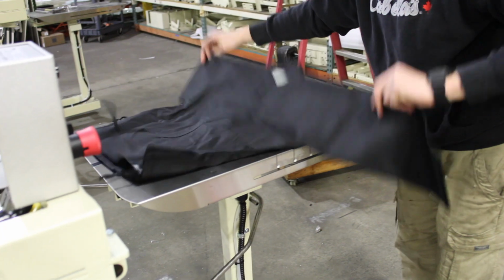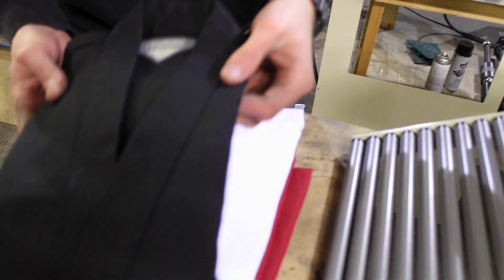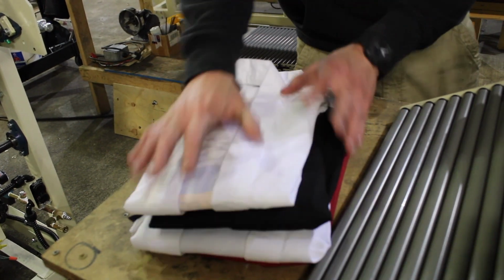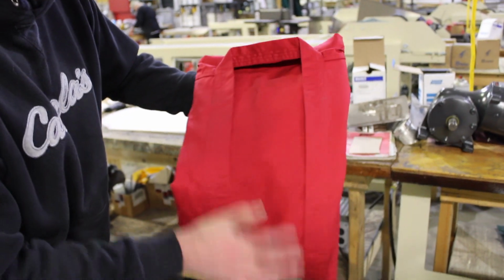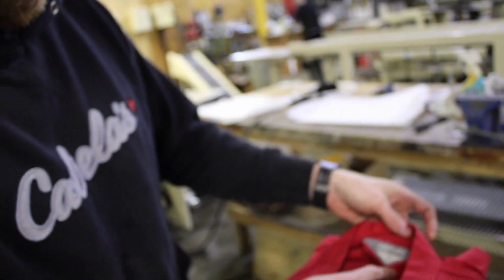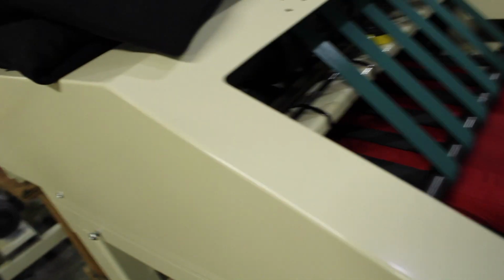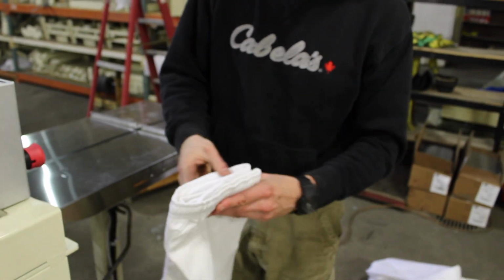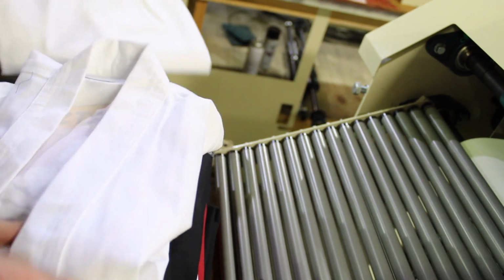EZ Fold Dojo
Automatically Folding Do-Gi Uniforms with the EZ Fold Line.